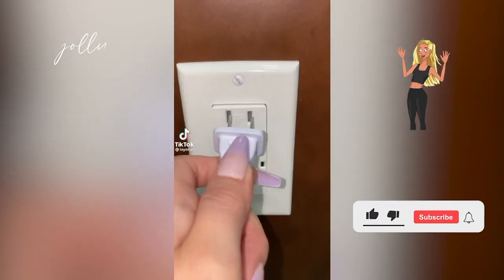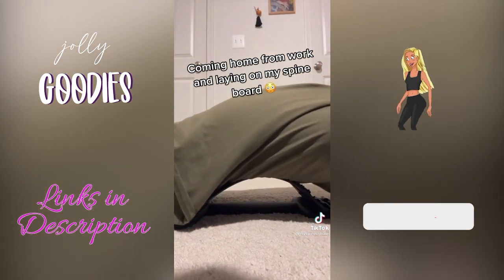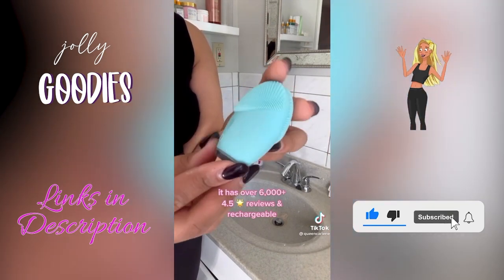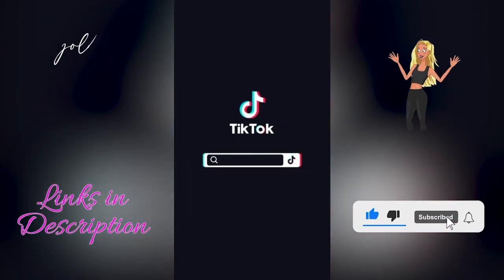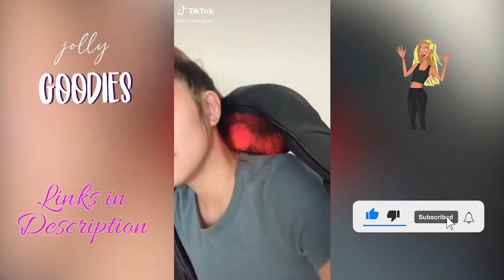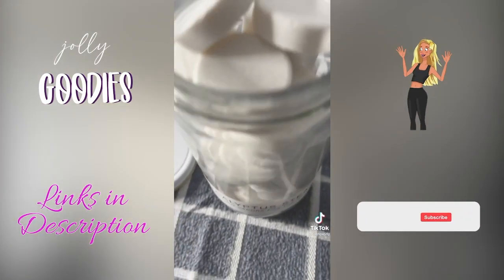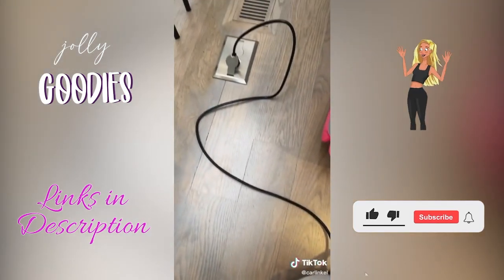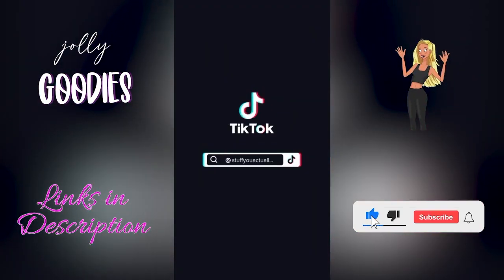AT HOME SPA SUPPLIES 💜 Best Beauty Products You Need 💜 Amazon Must Haves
I found the best beauty products you need for your at home spa and these are things you didn’t know you needed! This face mask kit is an Amazon must have you need when it comes to your at home spa supplies!
Links below ★

00:00 Intro
00:08 Face Mask Kit
Purple Vegan Mask Powder
Collagen Tablet for Mask
Gold Bio Glitter
00:38 Spine Board
00:56 Wristband Sleeve
01:08 Scalp Massager
01:22 Vibrating Facial Brush
01:42 Hair Removal Device
02:14 Toxin Patches
Foot Pads
02:29 Toe Separator
Portable Bathtub (similar)
02:55 Neck/Back Massager
03:05 Portable Washer
03:19 Electric Callus Remover
03:33 Shower Steamers
03:42 Hair Towel (2 pack)
03:50 Headbands (8 pack)
03:58 Heat Resistant Mat
04:04 Sauna with Steamer
04:45 Sinus Teapot
04:52 Nail Clipper File